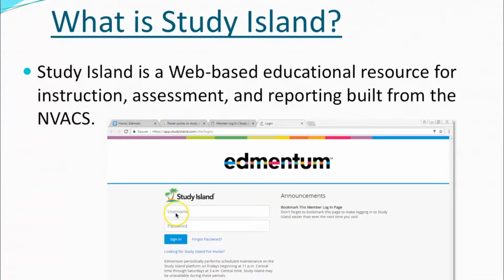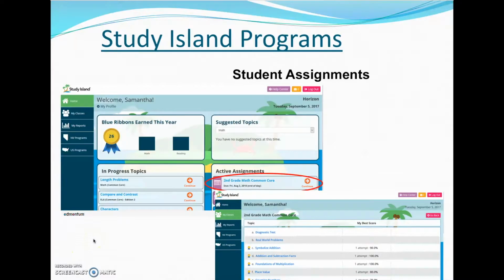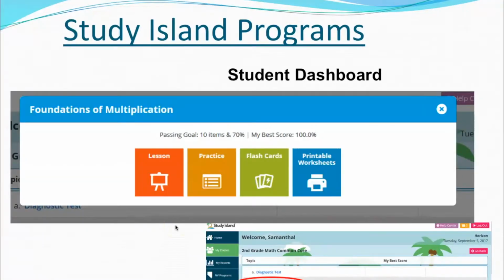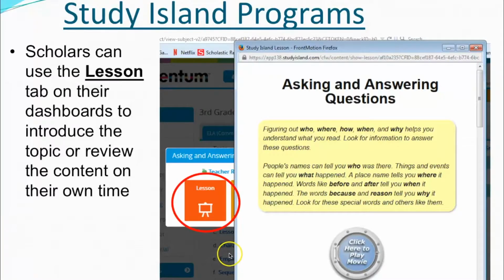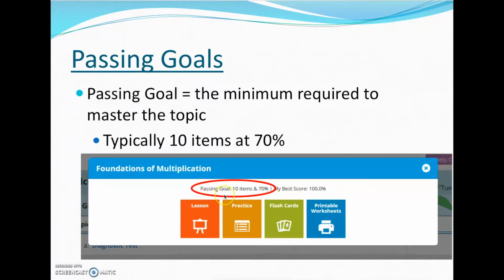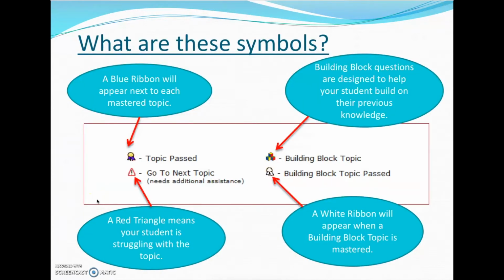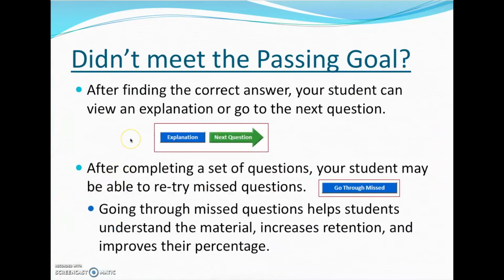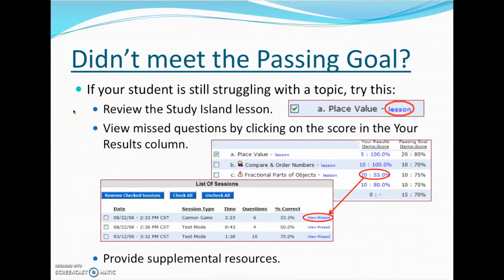Parent's Guide to Study Island